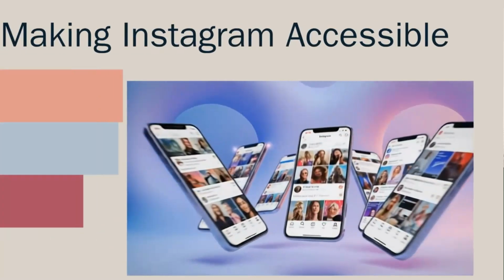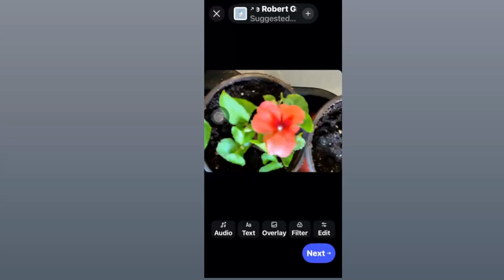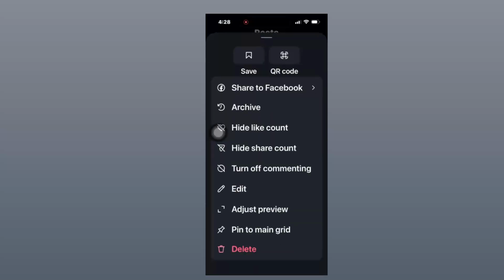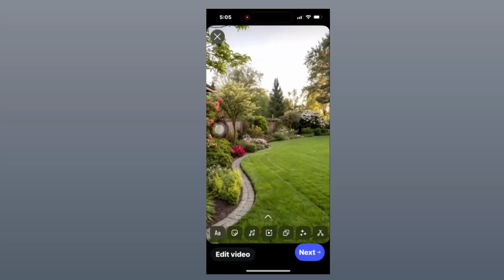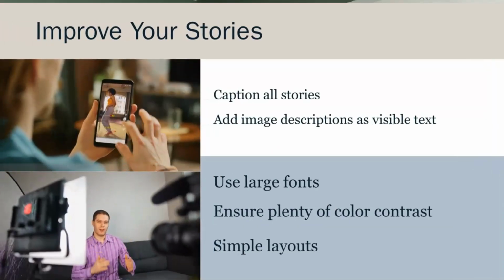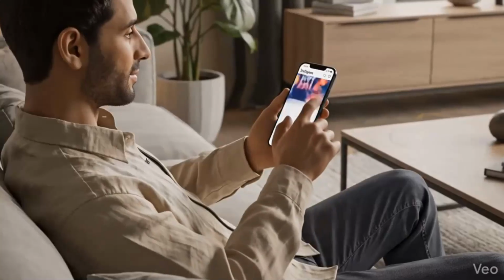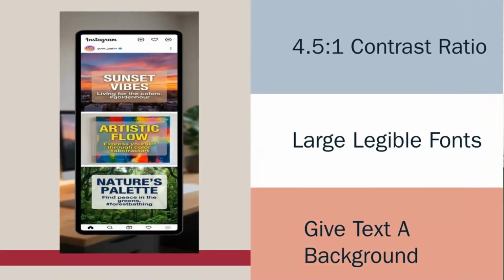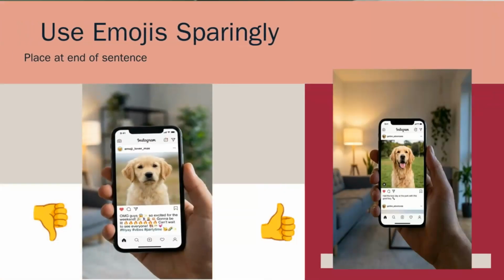How to Make Instagram More Accessible (Posts, Reels & Stories)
Instagram is one of the most visual social media platforms — but visuals alone don’t work for everyone.

In this video, we walk through simple, practical ways to make your Instagram content more accessible, including feed posts, Reels, and Stories — without overcomplicating your workflow.

You’ll learn
• How to add alt text to Instagram feed posts (new and existing)
• How to use auto-captions for Reels — and why editing them matters
• How to design accessible Instagram Stories (even without alt text)
• Best practices for text on graphics, color contrast, and readability
• How to write accessible hashtags, links, and emoji usage

0:00 Small Changes for More Accessible Instagram
0:20 Add Alt Text to New Posts
1:17 Edit Alt Text on Existing Posts
1:56 Caption Your Reels
2:42 Make Stories Accessible by Design
3:39 Readable Text on Images
4:21 Hashtags, Links, and Emojis
5:09 Reach More People With Accessible Content

⬇️ Start building a more inclusive brand with the FREE Monthly Content Accessibility Checklist